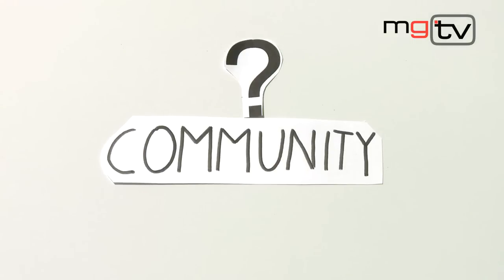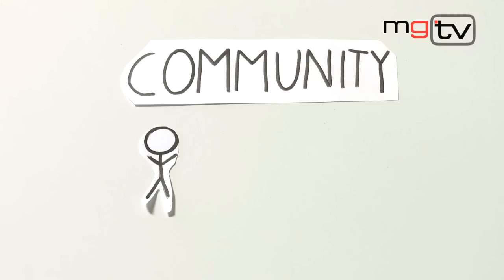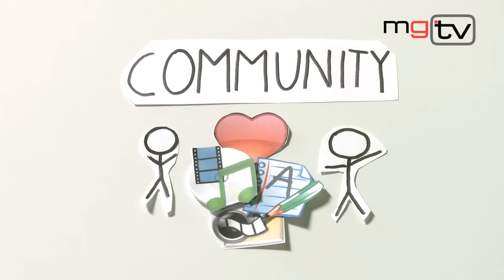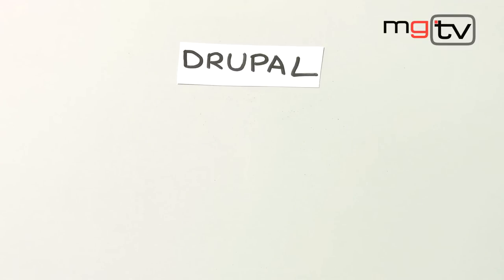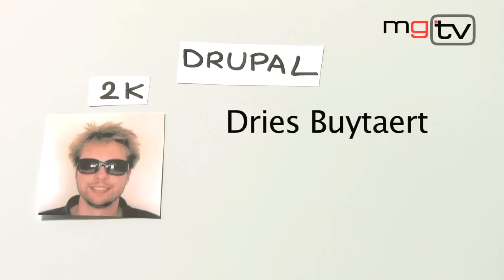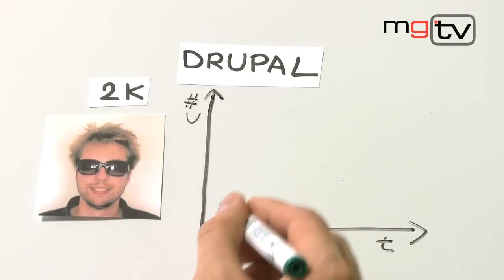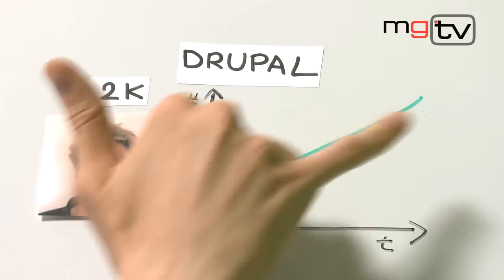Video Podcast - Who's afraid of Drupal? Episode 0: Introduction to Drupal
Very first episode of the Podcast "Who's afraid of Drupal?". FoX and Fede will guide you to the disovery of the Drupal world.